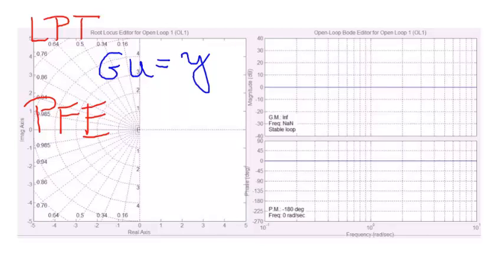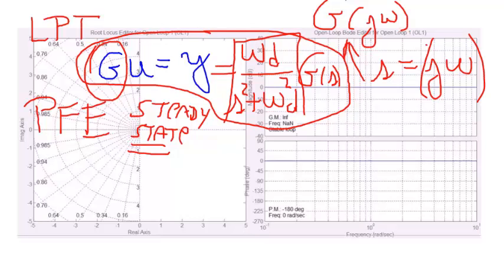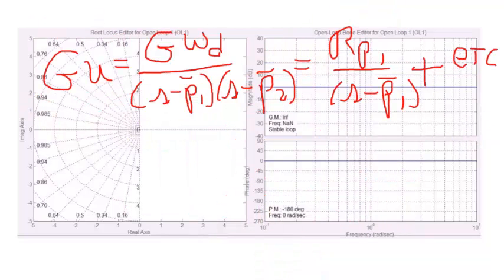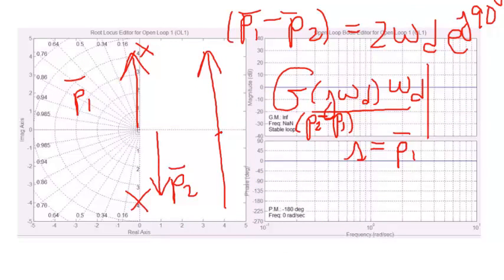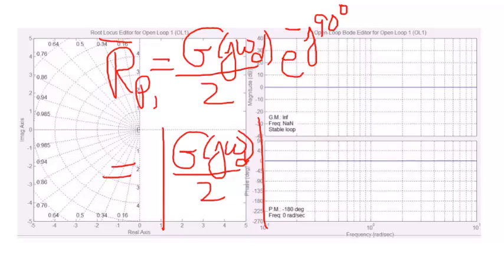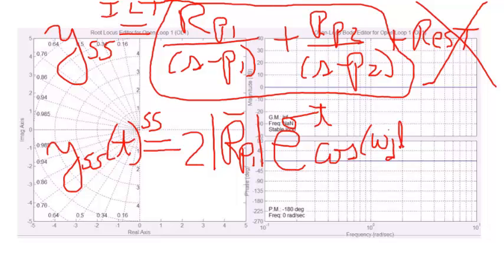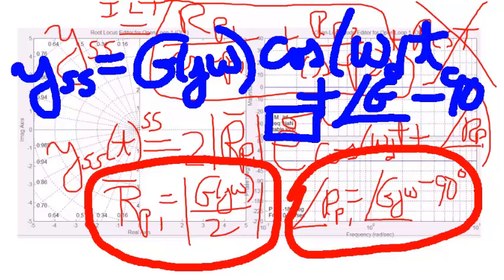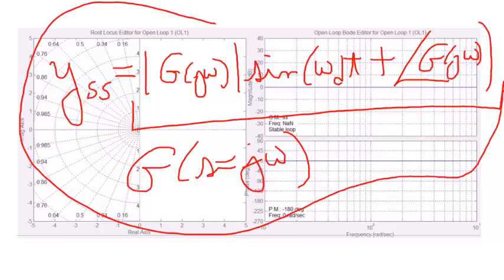Why s equals jw in Bode plots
Bode Plot